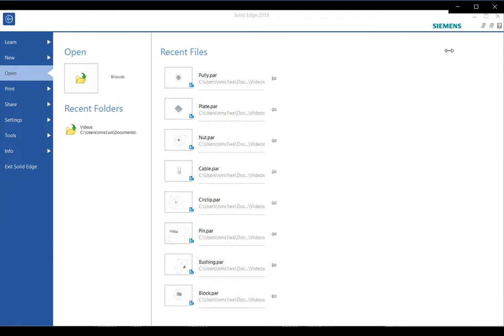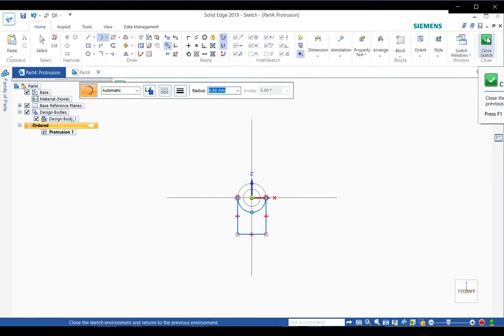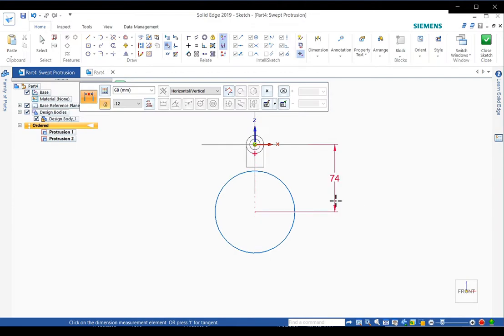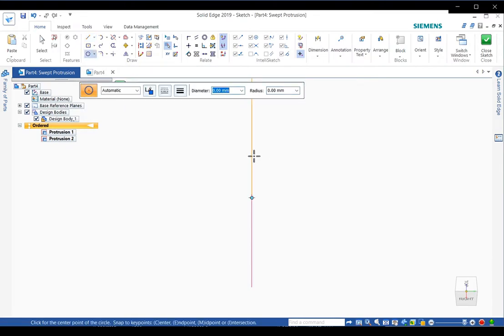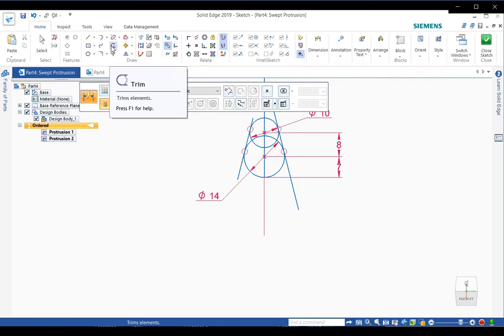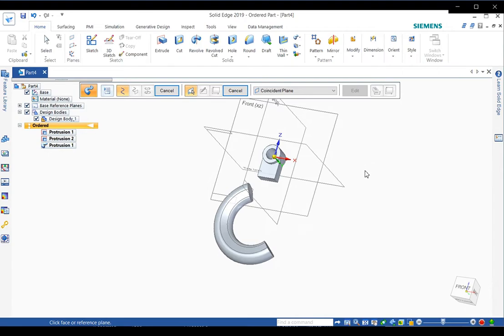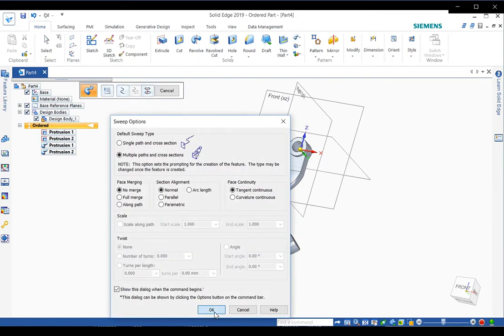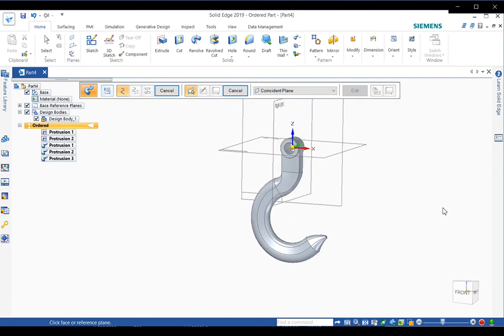How to create a hook